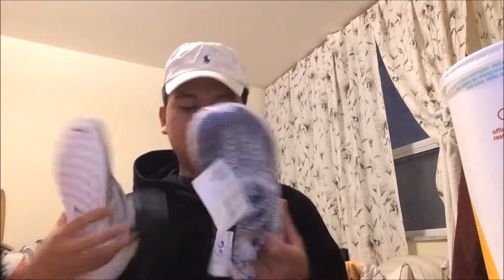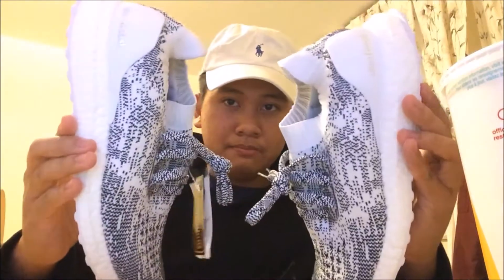Adidas Ultraboost Uncaged Review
This is a pre-recorded video from a long time ago but I didnt have time to post it, sorry for the shit review but this is my first time  so dont expect too much. I will do an On Feet video sooner or later